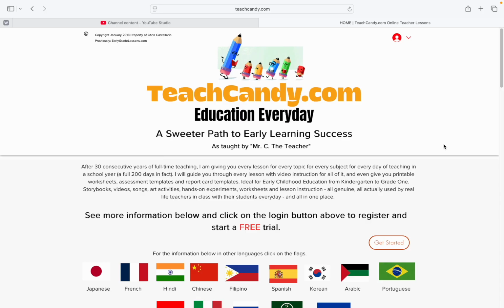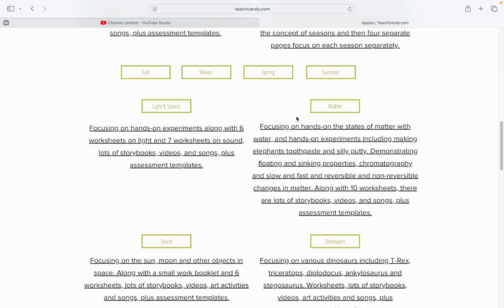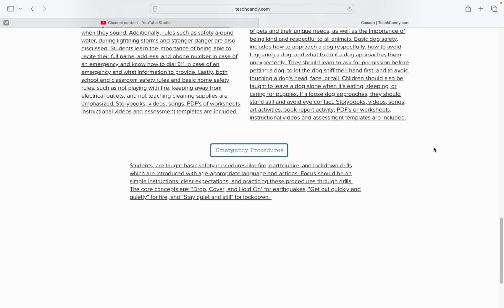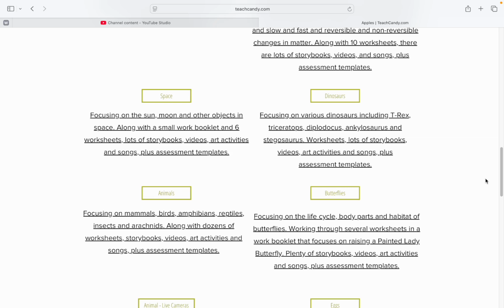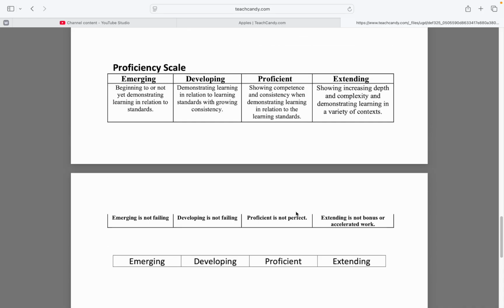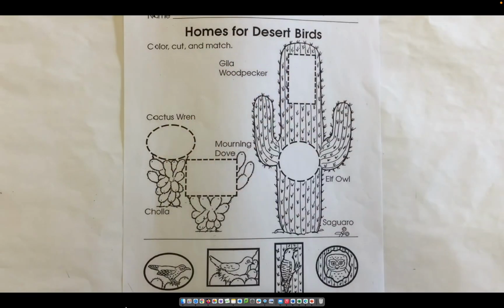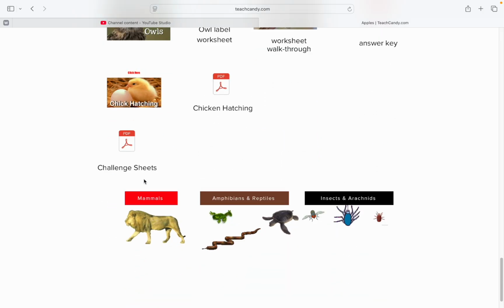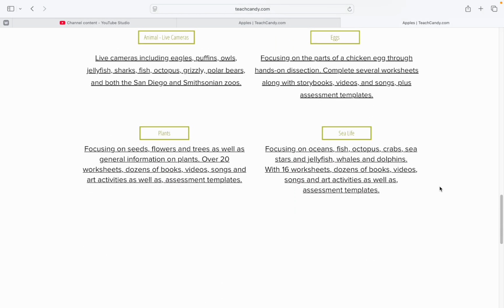How to Use the Theme Unit webpages in TeachCandy.com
At TeachCandy.com you will find over 600 pages of lessons and more than 50,000 active educational links to stories, videos, worksheet PDF's, video lessons, art activities, songs and PDF assessments. Every lesson for every topic for every subject area for every single day of school.